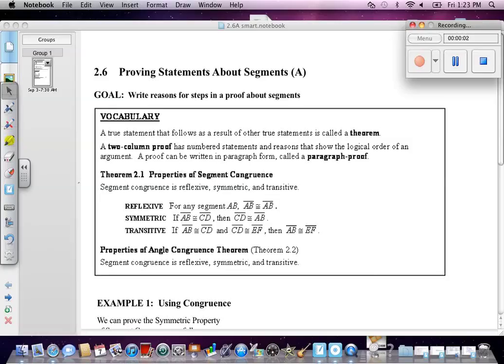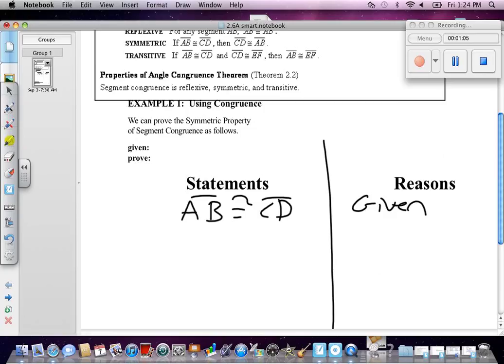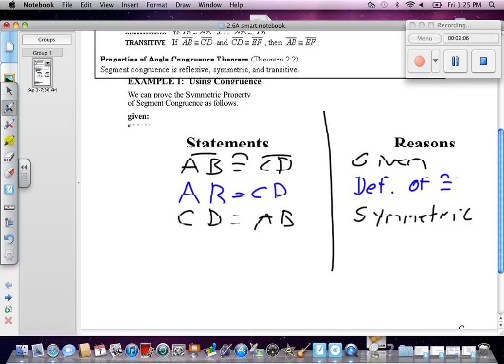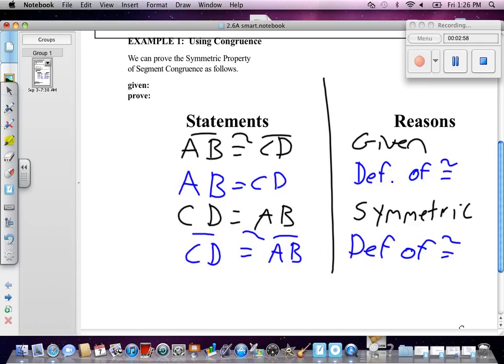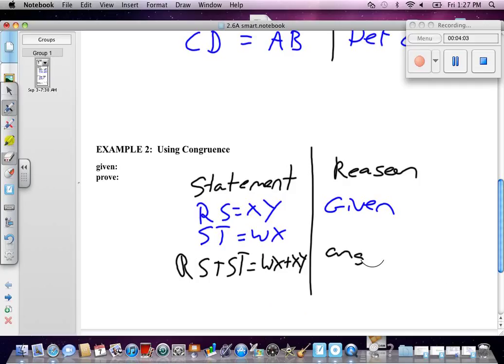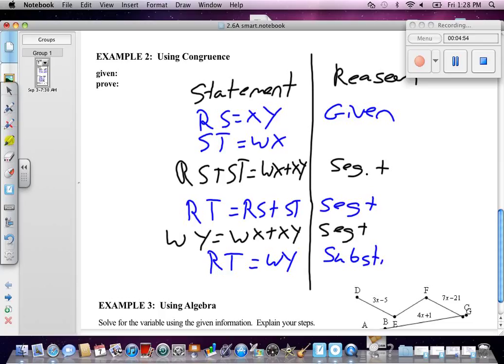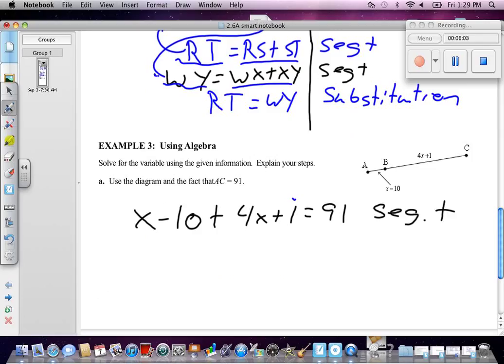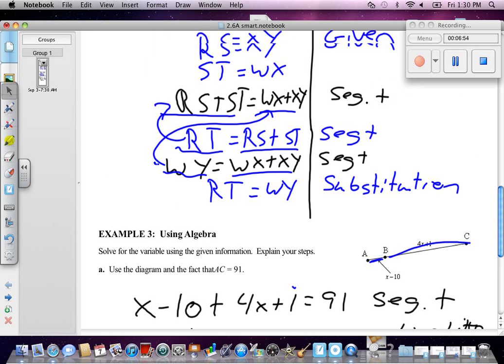2.6 A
proofs with segment additions